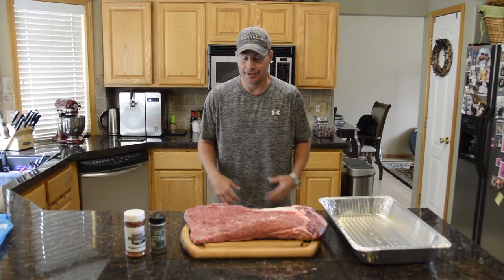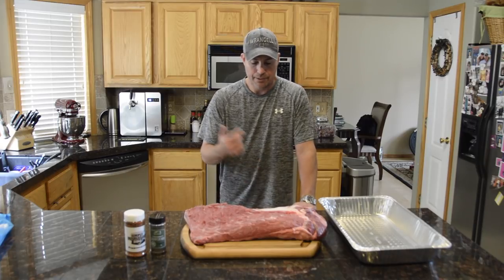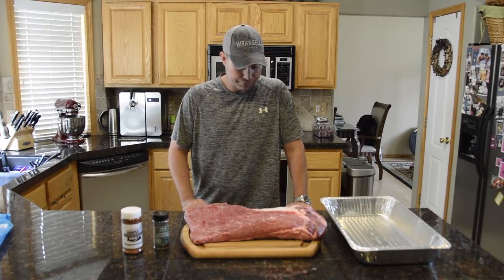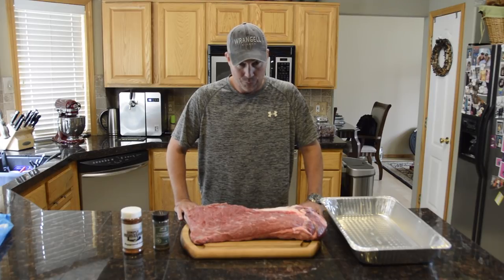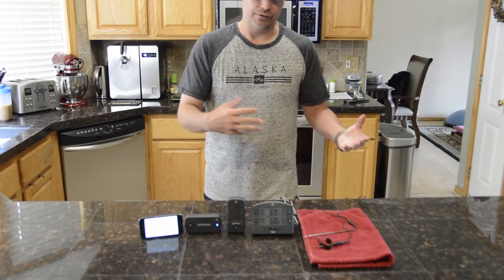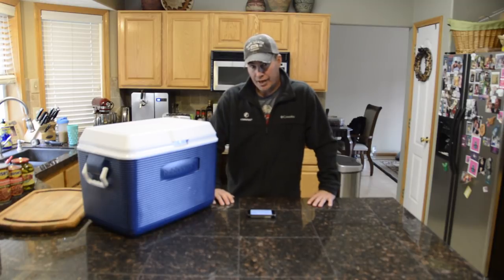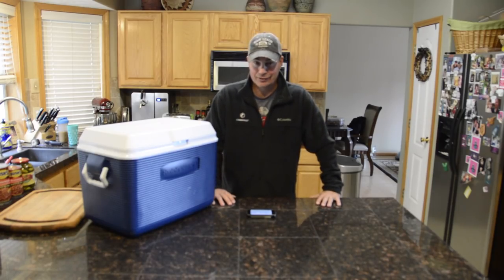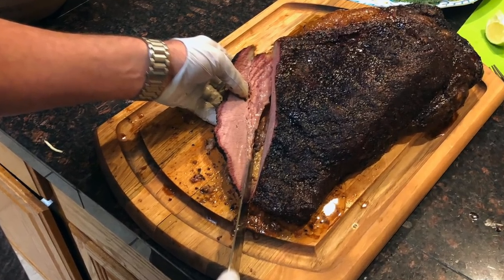Smoked Brisket Traeger Grill Recipe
Simple and easy smoked brisket recipe that turned out delicious! Detailed instructions and recipe below.

Step 1
- Trim and wash the brisket

Step 2
- Add favorite brisket rub (Simply Marvelous BBQ and Saskatchewan used here)
- Apply rub liberally and marinate overnight

Step 3
- Smoke at 225 for 6 hours

Step 4
- Wrap in pink butcher paper
- Cook at 225 or 250 until internal temp reaches ~200

Step 5
- Rest in cooler for 2-4 hours

Step 6
- Carve and enjoy!